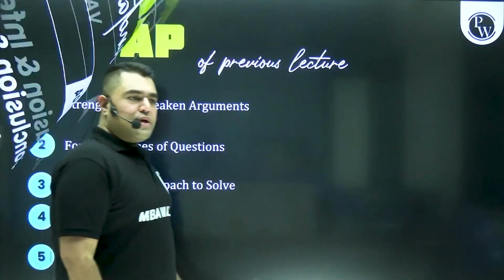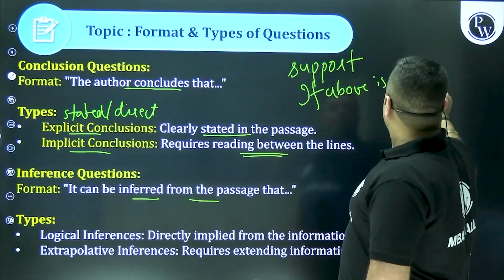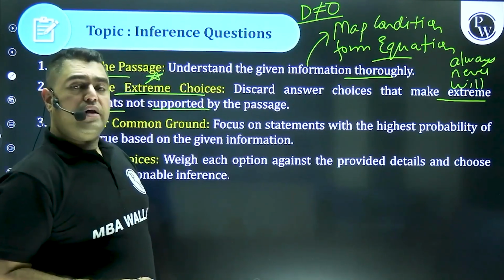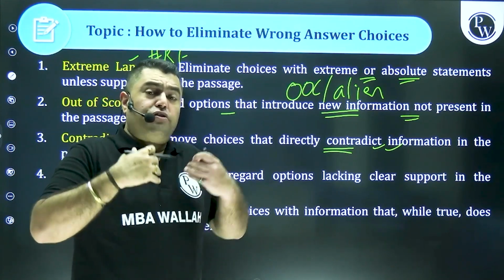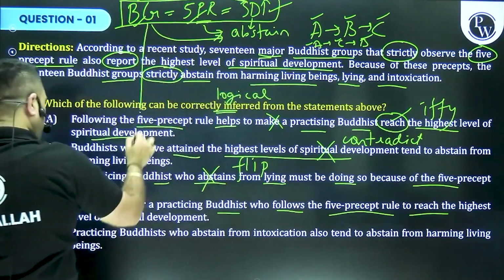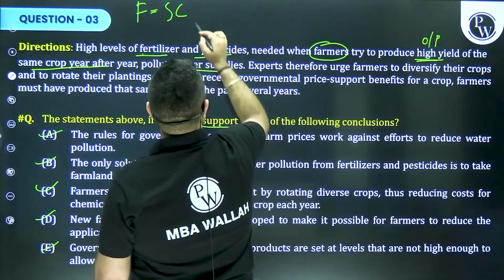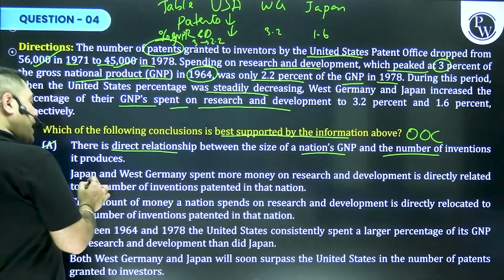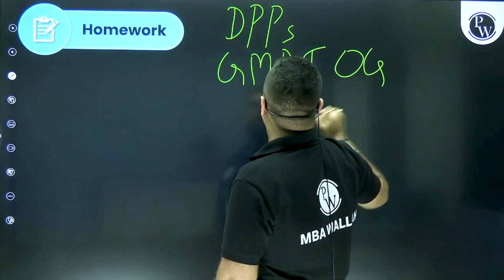Conclusion and Inference 07 | GMAT VARC Foundation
📕 Batch/Course Links  -

⏳ Timestamps
 00:00 - Introduction